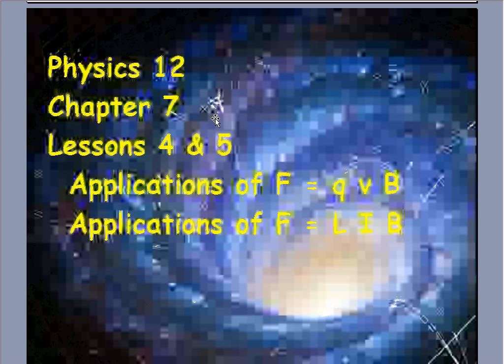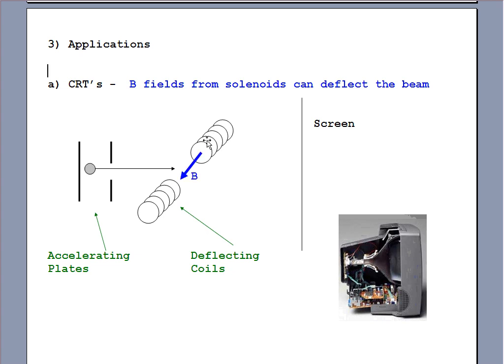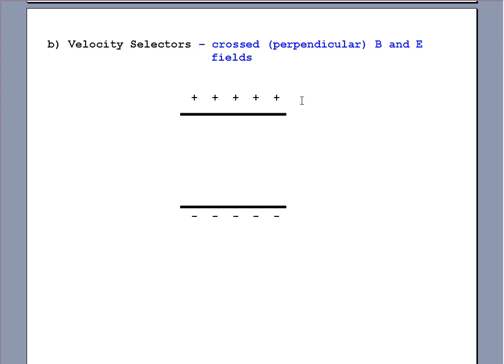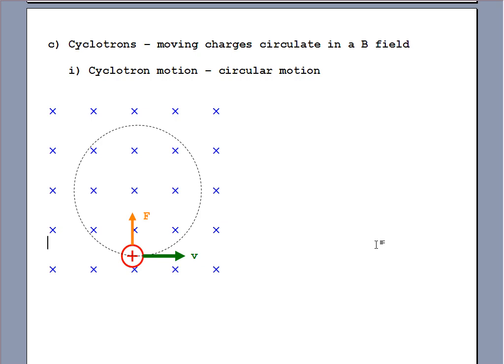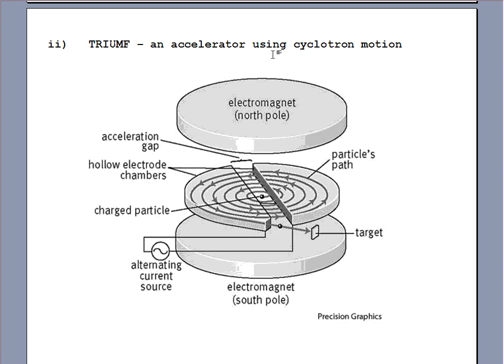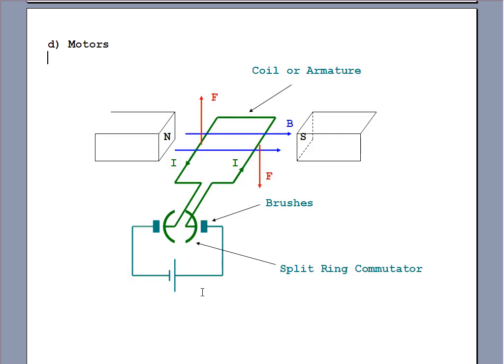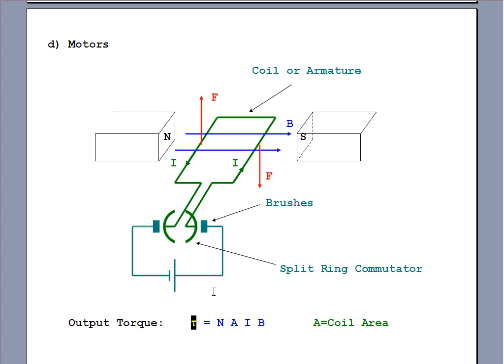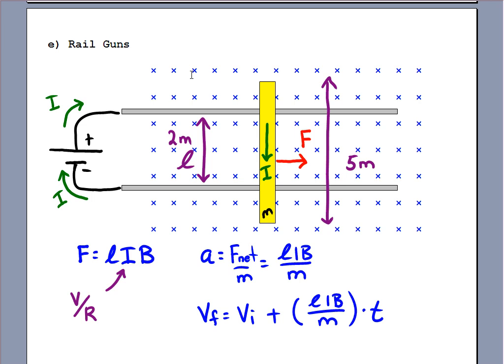Physics 12 Chp 7 Lessons 4and5